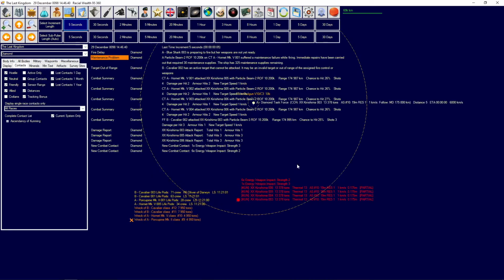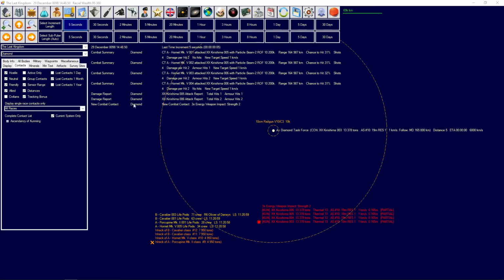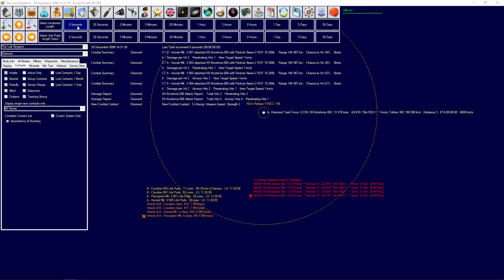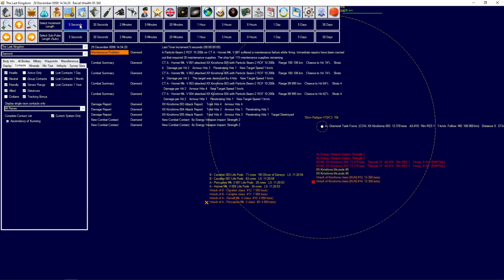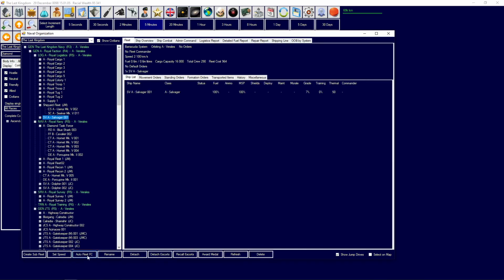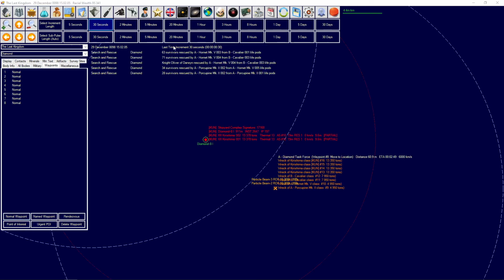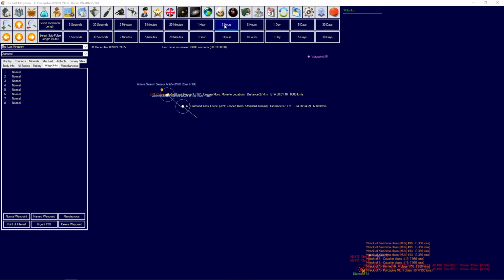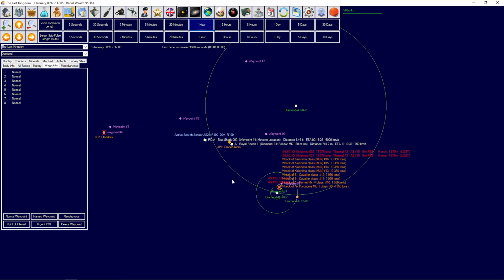Aurora 4x | The Last Kingdom | Ep61: Bait & Switch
Factions:
Royal Faction - Zhatelier
Hand of the King - Albertus* (formerly SerBeardian)
House Alexandrus - Albertus
Gas Harvesters’ Guild - Catmandos
Crafters’ Guild - Zhatelier*
* May change in the future.
More factions will be joining throughout the game.